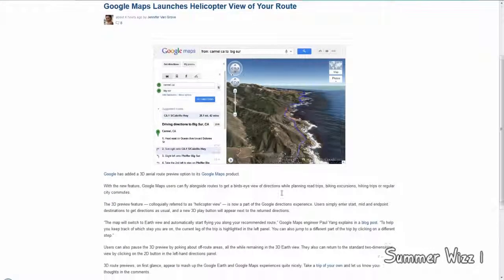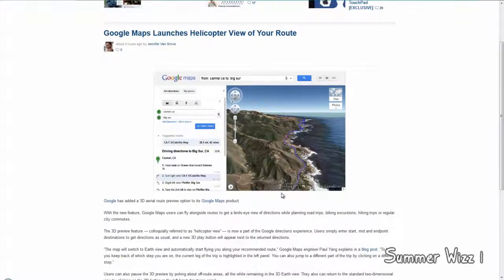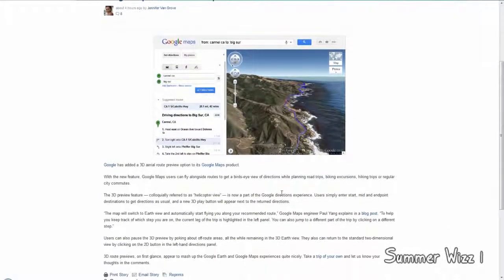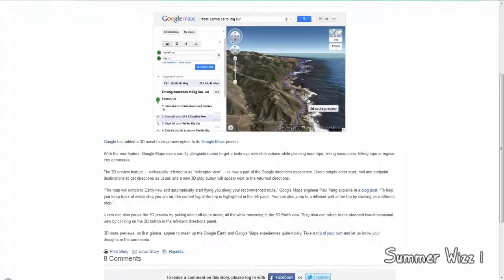Google maps helicopter view